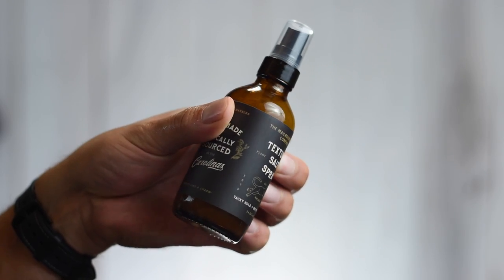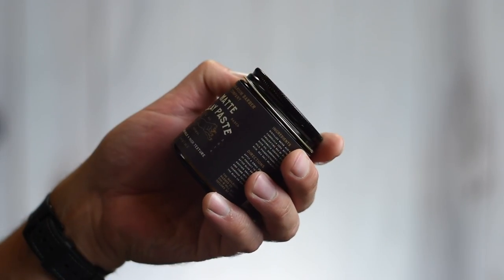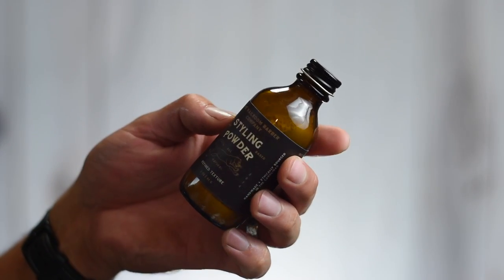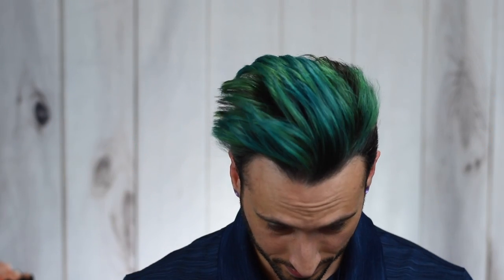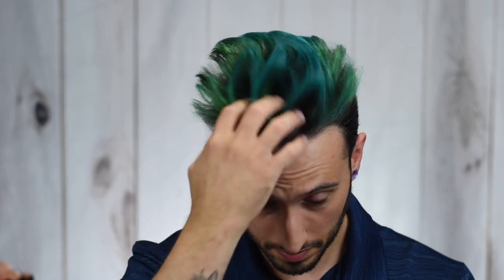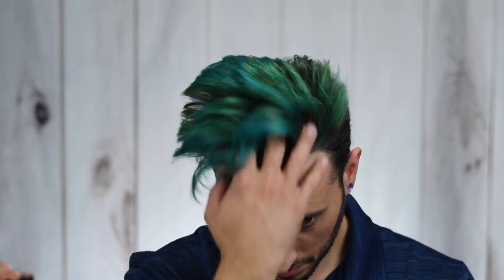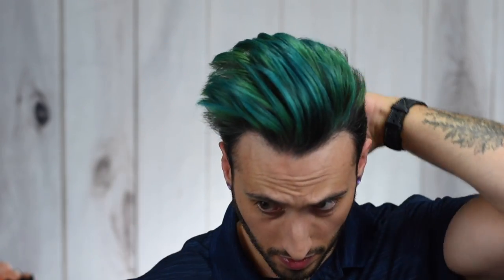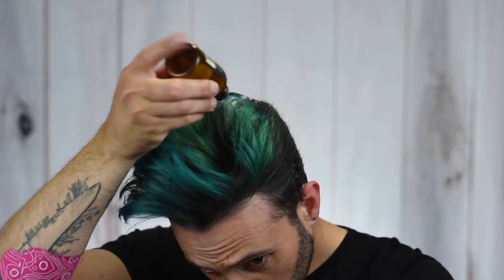THE TEXTURE LINE | 4 New Products from The Mailroom Barber Co.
Happy July 4th! This weekend we're having a look at the four new Texture Line drops from The Mailroom Barber Co. Hope you enjoy.

Ben Bada Boom - Caipi
Ian Ewing - Silver Glen
L'indecis - Happy Hours